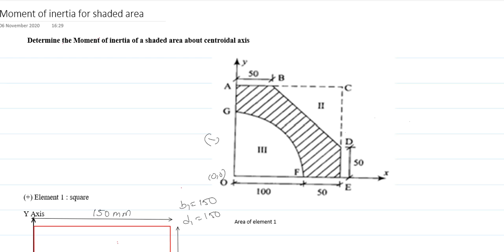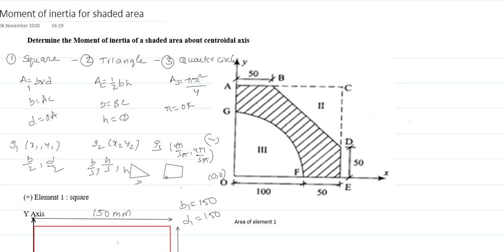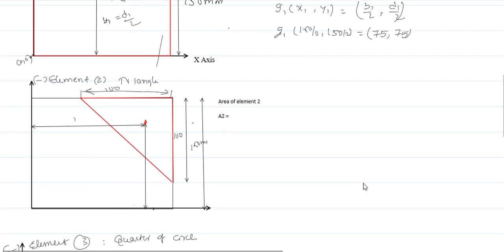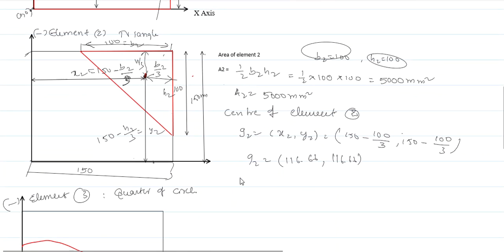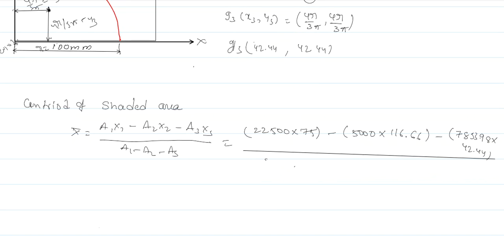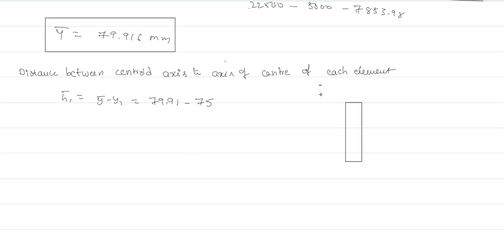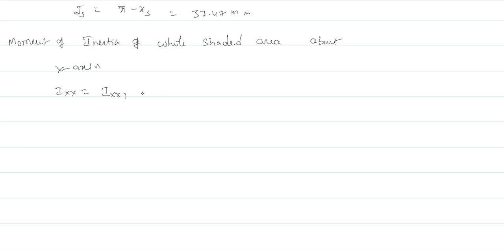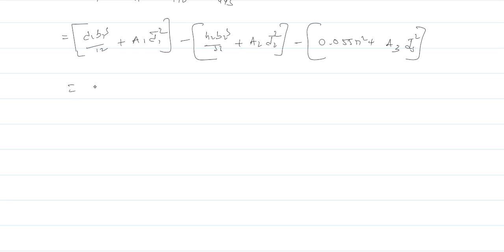MOMENT OF INERTIA OF A SHADED AREA || ENGINEERING MECHANICS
SIMPLE WAY TO LEARN INERTIA Problems